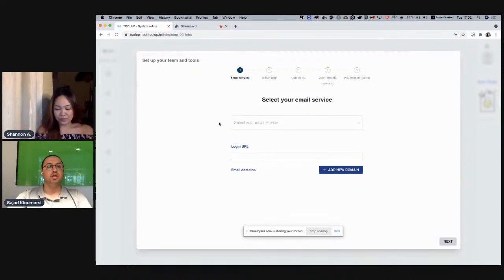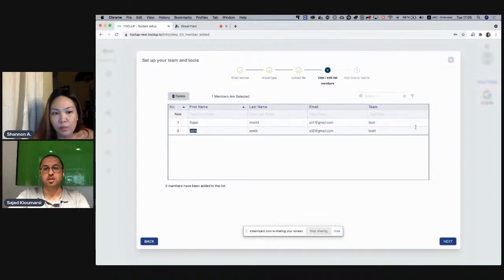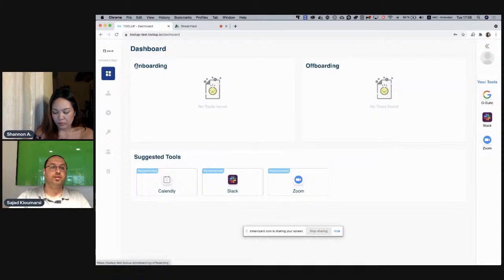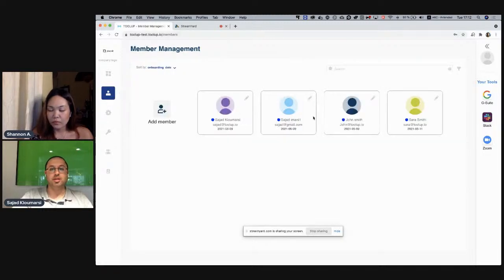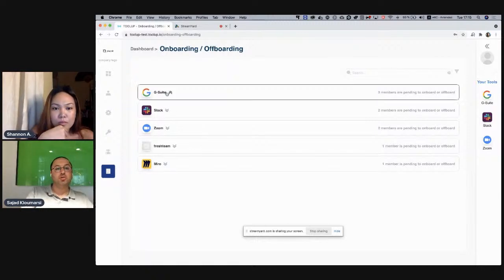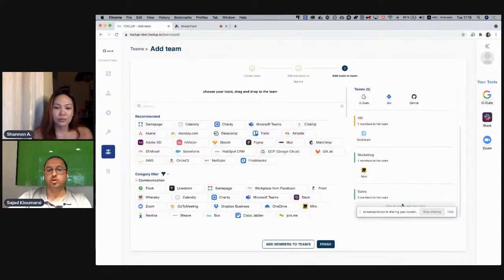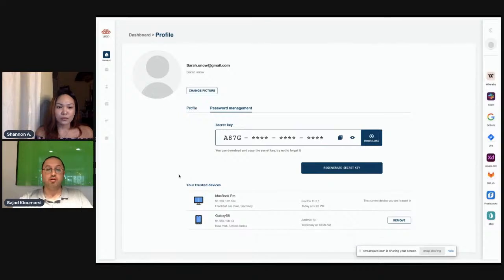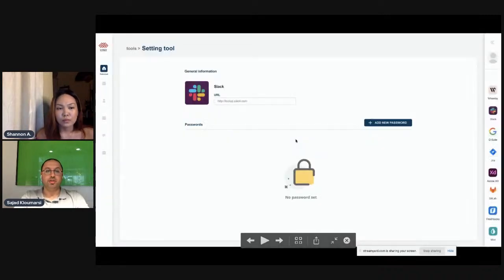Walkthrough Webinar: Use TOOLUP Like a Pro with Sajad Kioumarsi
WEBINAR ALERT!!!

We have just launched our exclusive TOOLUP lifetime deal and we are sure you are interested to learn more about it.

Here’s the good news!

We’ll bring Sajad Kioumarsi, the man behind TOOLUP, on another live webinar event. He will guide us more on how we can use TOOLUP like a Pro and send our tools management into hyperspace.

Get your questions ready for Sajad! He’ll surely be happy to address them after his presentation.

See you on Tuesday, May 11, 2021 at 10 PM (GMT+7), Saastronauts!